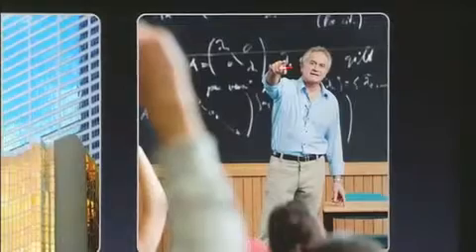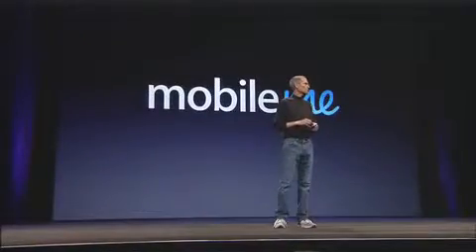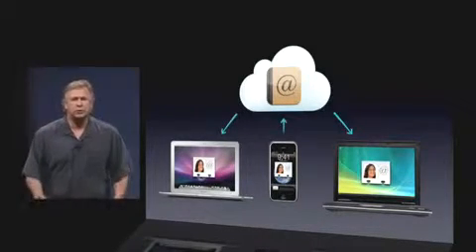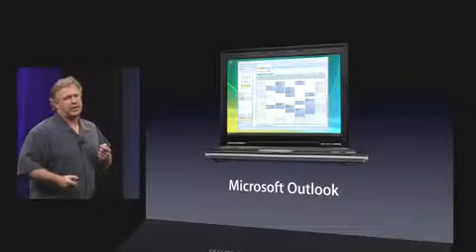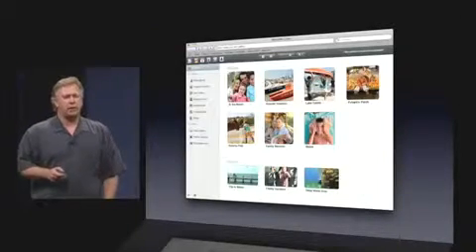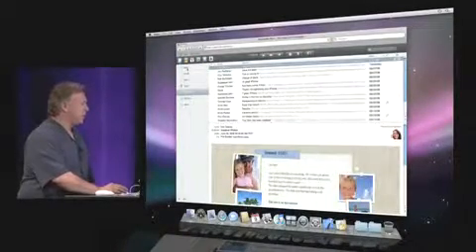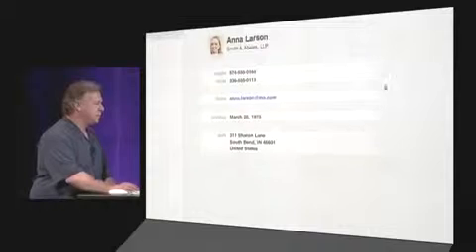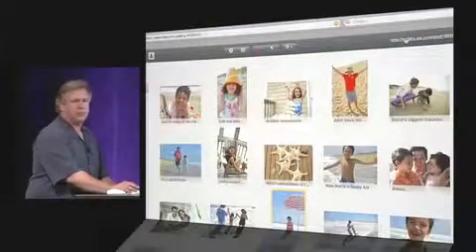Apple WWDC 2008 Part 8